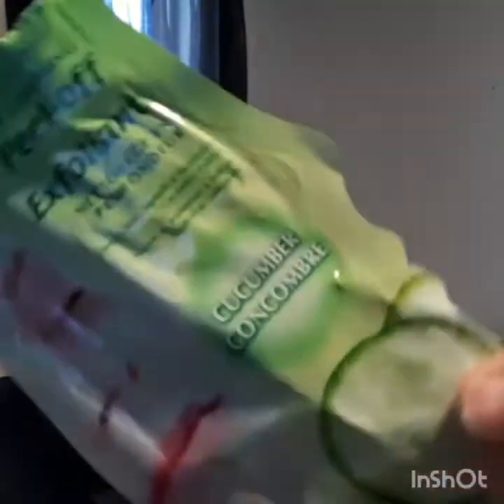Mask Monday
Hey yall its mask monday this us my first time participating i was tagged by alexe@ life with sugar please go and check out the other lovely ladies that are participating and you can also join in just use mask monday as your title with maskmondayladies